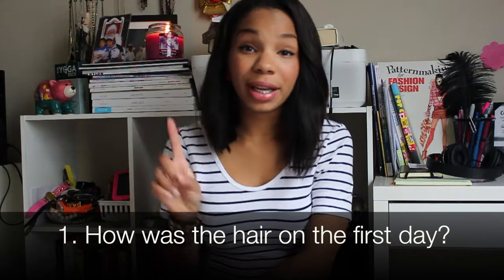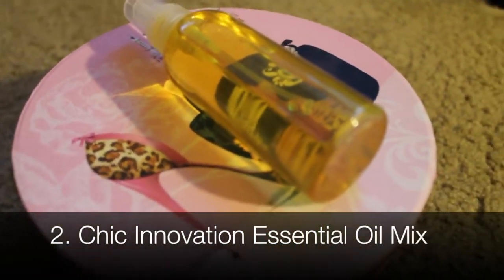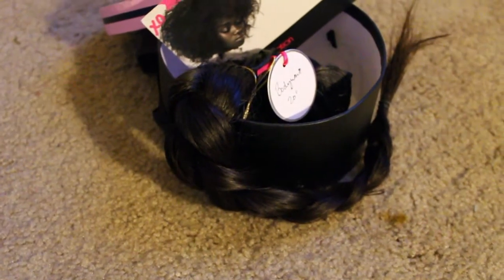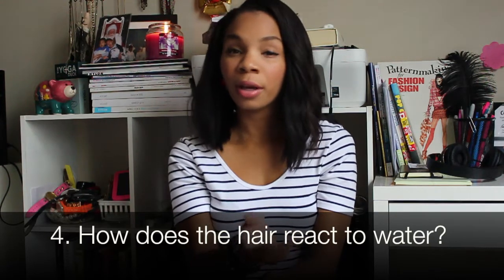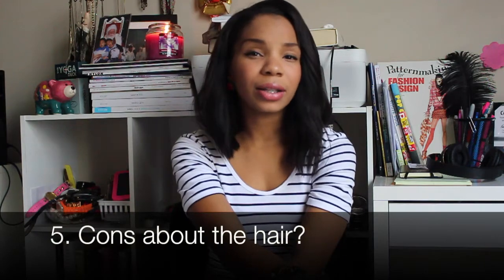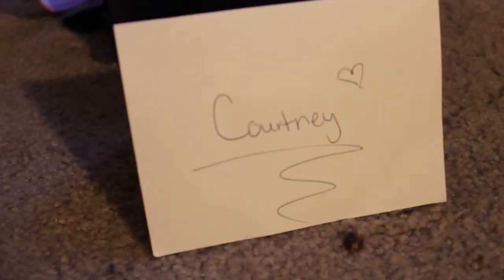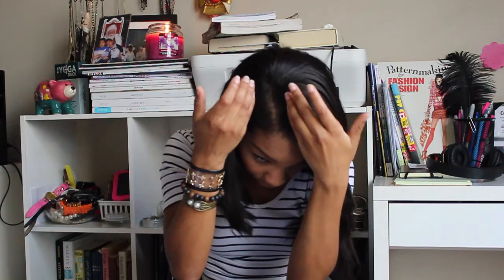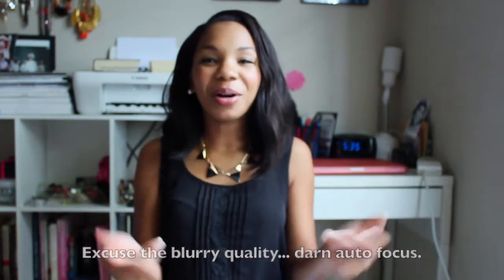Hair Review: Chic Innovation | C NICOLE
I received some bundles from Chic Innovation. After getting them installed I immediately cut it into a short asymmetrical bob. I loved it! You can watch the review to learn all the pros and cons of this hair.

THE COMPANY
18 inch and 20 inch virgin indian hair